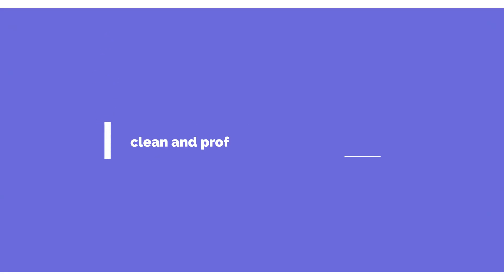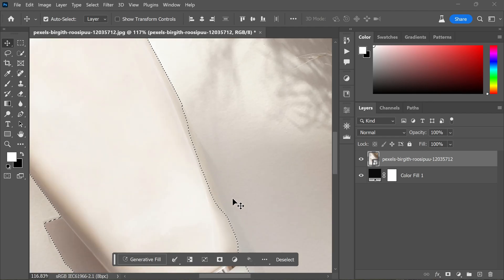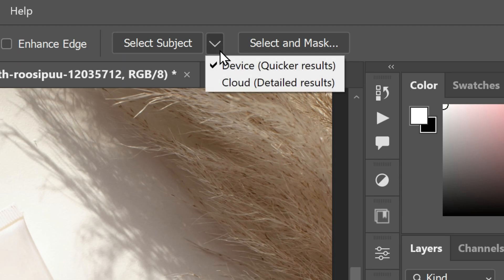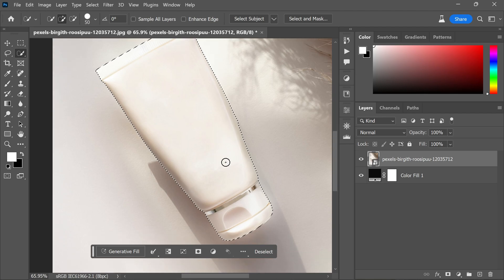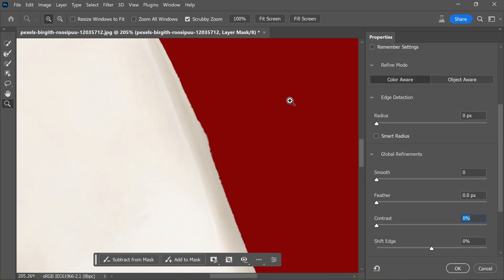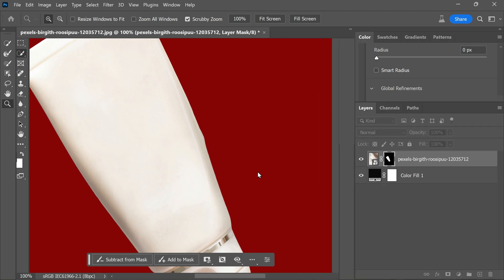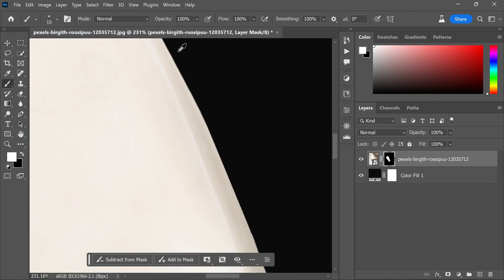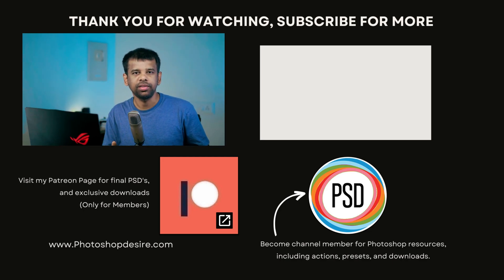2 Tips for CLEAN & PROFESSION Looking Edges in Photoshop!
In this photoshop photography tutorial, I'll share two valuable tips for achieving clean and professional-looking edges in Photoshop. The first tip involves using cloud selections when facing difficulties with perfect selections. By selecting the "Cloud" option in the toolbar, you can get more detailed results, often yielding cleaner and more accurate selections. Remember to try both the "Device" and "Adobe Cloud" options to determine which works best for your specific case.

Moving on to the second tip, I'll show you how to fix jagged edges in your selections. By adding a layer mask and going to the "Select and Mask" settings, you can gradually increase the feather setting to eliminate jaggedness. Be cautious not to overdo it, as excessive feathering can result in a blurred effect. To counteract this, you can enhance the contrast gradually, which restores crispness and definition to the edges. Finally, manually touch up the corners with a small, soft brush to ensure they are clean and well-defined.

By combining these techniques, you can achieve clean and professional-looking edges in your selections, enhancing the overall quality of your work.